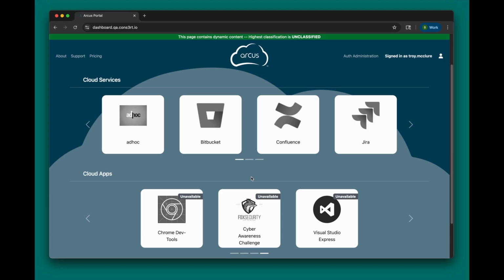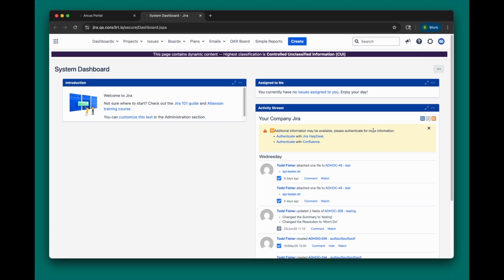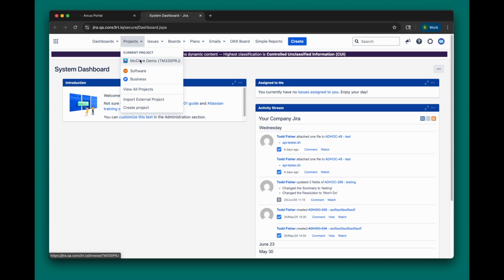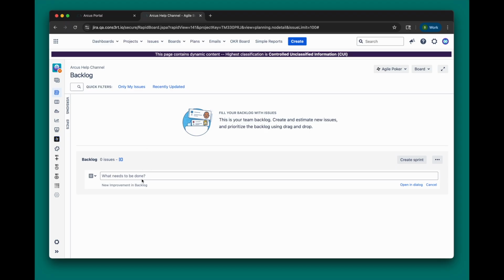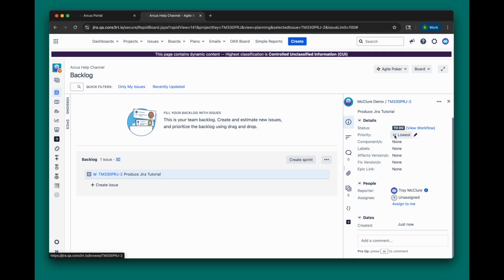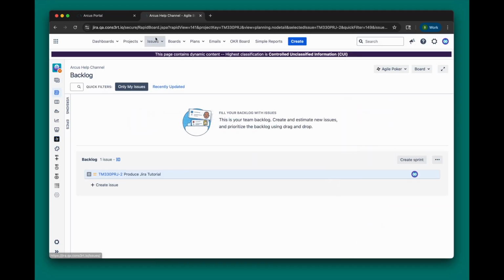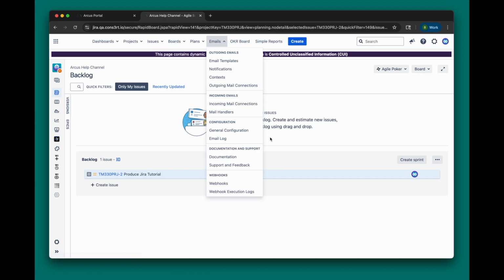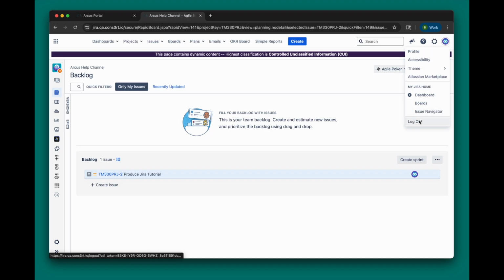Arcus Help – Jira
Hello! Welcome to the Arcus Help Channel. This video covers how to use Jira through the Arcus suite of CollabTools. These links will take you to the Help Site and to more of these tutorial videos.

Timestamps:
00:00 - Welcome Back
00:23 - Jira
00:57 - Demo
02:07 - Outro